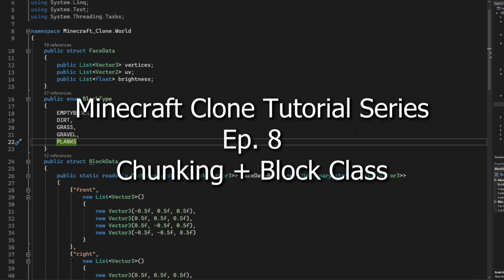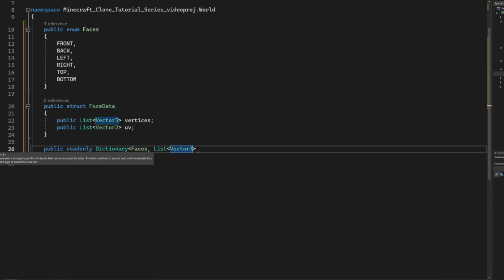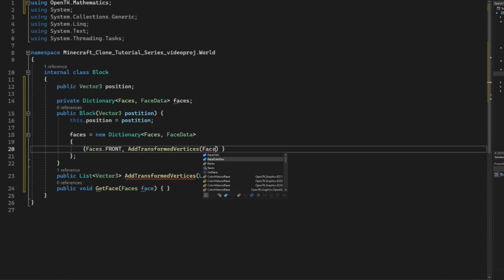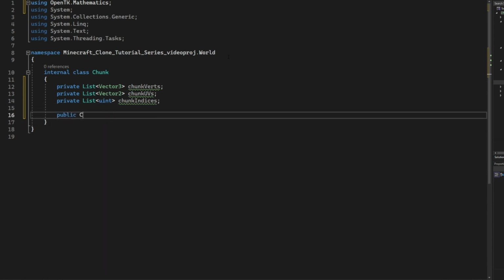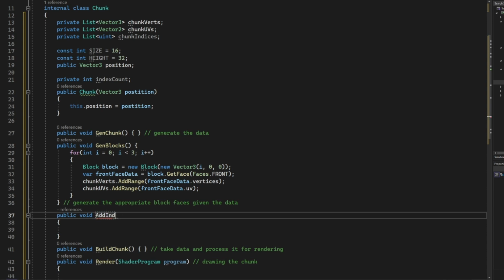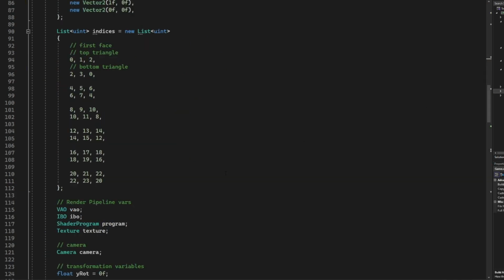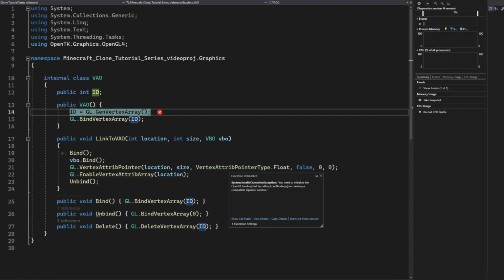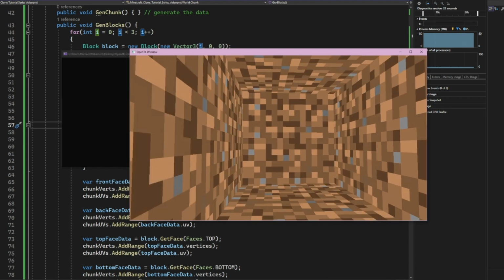Chunking Part 1 | How to Code Minecraft (OpenTK/OpenGL C#) | Ep. 8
This is definitely the most complex topic covered in this series to far. I respond the fastest on my discord server !